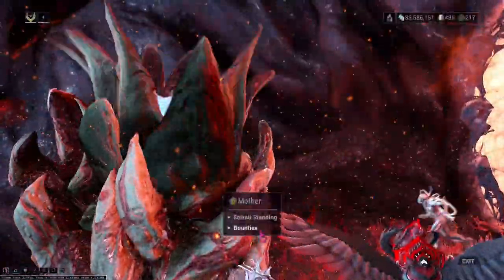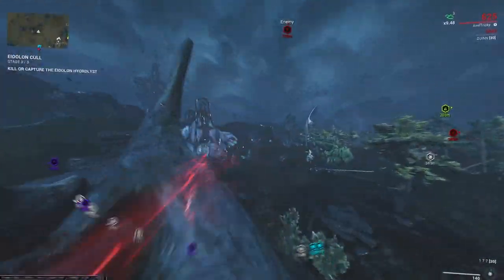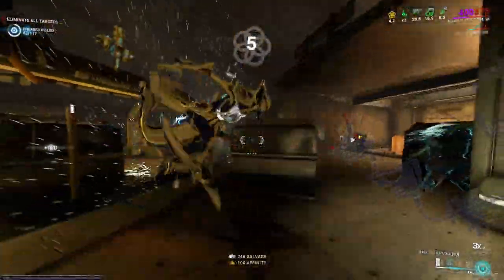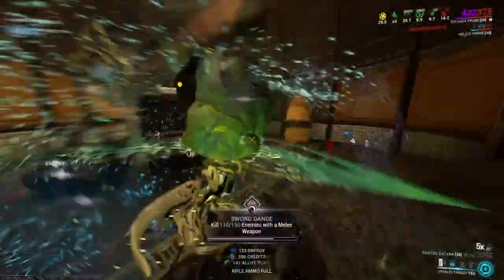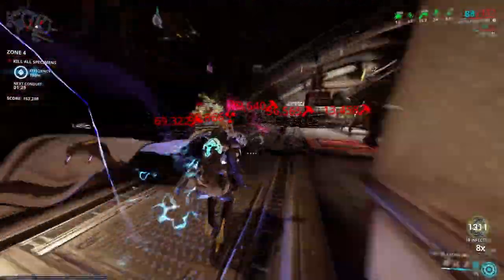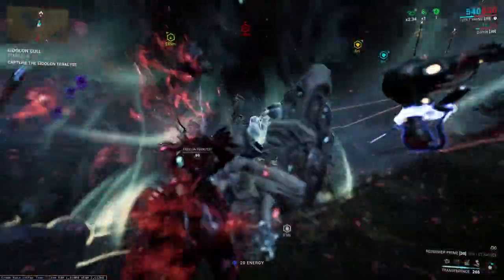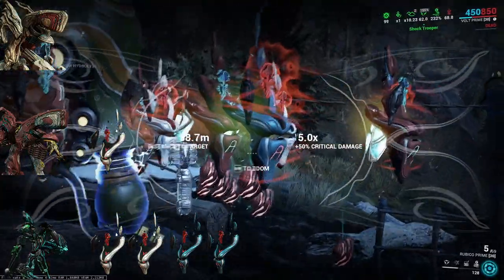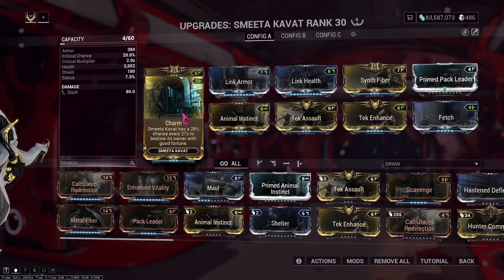DAILY FOCUS CAP IN 30 MINUTES | BEST WAYS TO FARM FOCUS IN WARFRAME 2021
These are currently the best ways to farm focus in Warframe.

►Time Stamps:

0:00​​​ How to get a focus lens
0:44 The Best focus farms
1:05 Best Focus Farm to Reach Daily Cap
1:31 Builds Method #1
2:21 Results Method #1
3:14 Alternate Farm to Reach Daily Cap
3:55 Builds Method #2
4:41 Results Method #2
5:04 Method to Farm Focus after Daily Cap
5:29 Results Method #3
6:21 Tips For Methods #1 & 2